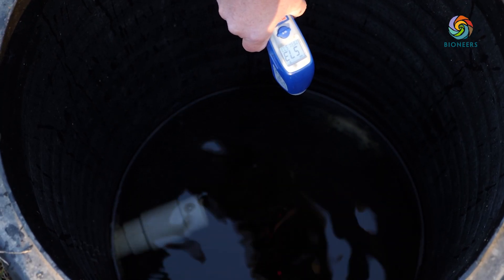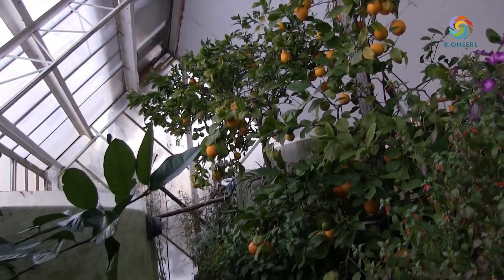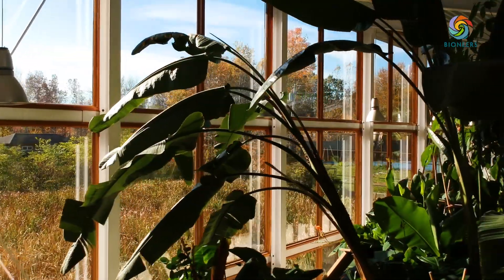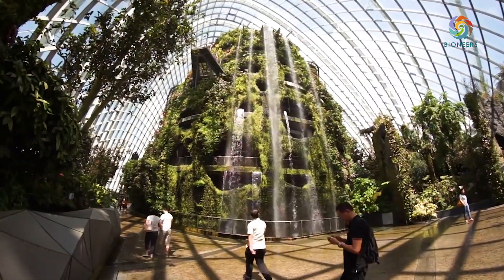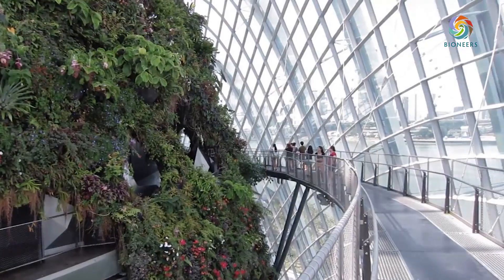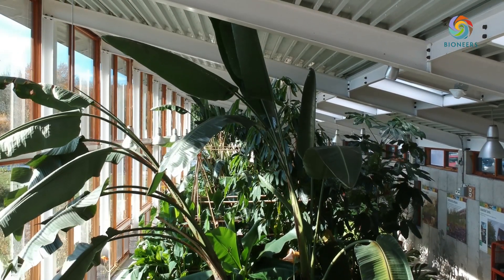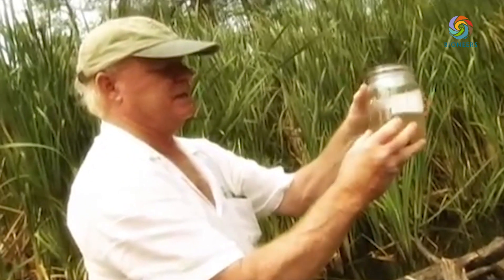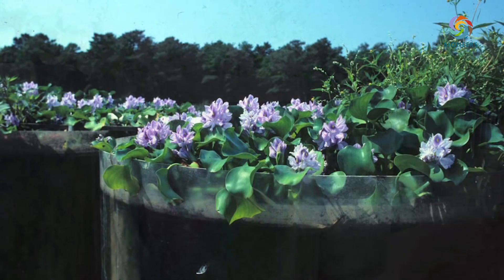Ecological Design - John Todd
This video is part of a series called "Seeding the Field: 30 Years of Transformative Solutions," which celebrates some of the best moments of the Bioneers conference through the last 30 years.

Founders Kenny Ausubel and Nina Simons, who organized these brilliant lectures, were gracious enough to assist in the curation of the keynotes selected for the production of these videos.

Many thanks go to the Bioneers organization, its staff and partners, and all those who proudly call themselves Bioneers.

Video Credits:

Directed by: Maximilian DeArmon
Edited by: Abe Costanza
Sound Mix: Stephanie Welch

Produced by: Maximilian DeArmon and Theo Badashi for Cosmogenesis Media Group

Creative Commons Attributions:

Video Footage: Dezeen, Matt Chia, Ki Sung Moon, ChaseFilmProduction, Igor Zivkovic, GundInstitute, Bruce Weaver, Capecast, InductionGrowLights, Juan Cantero,
Isaias Russo